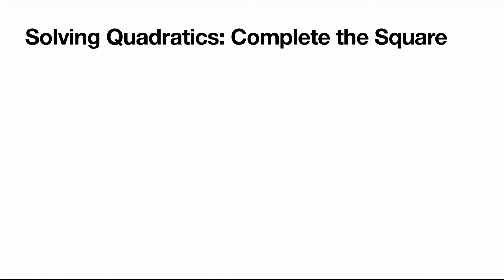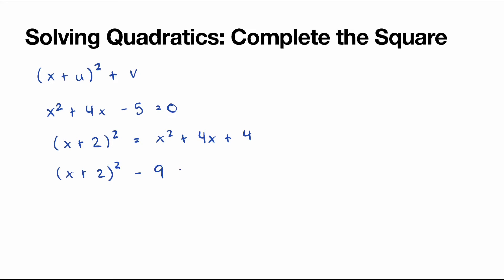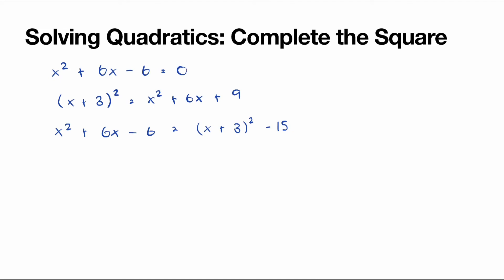IGCSE Maths Algebra: Solving Quadratics by Completing the Square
In this video, we look into the second method for solving quadratics which is completing the square.